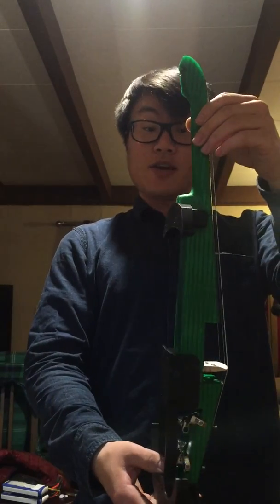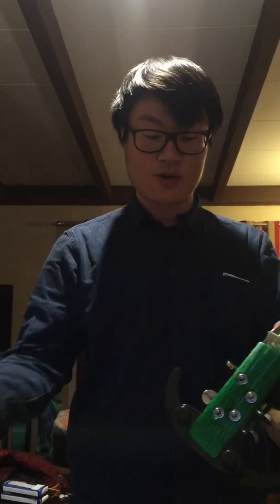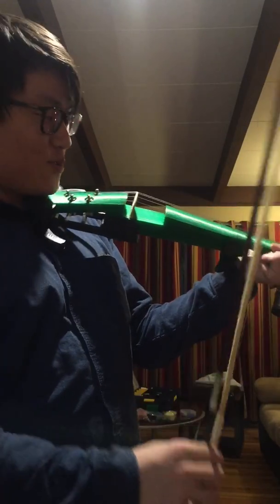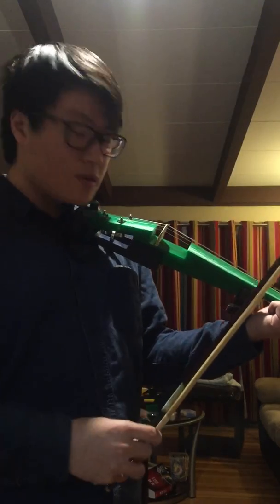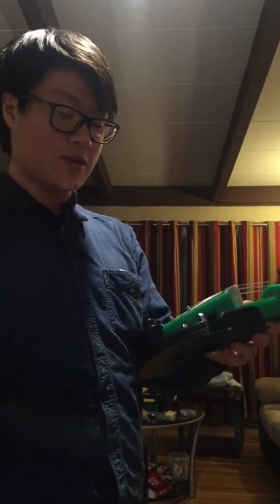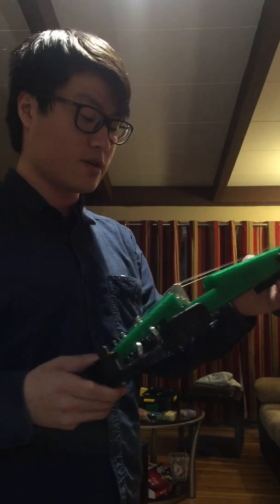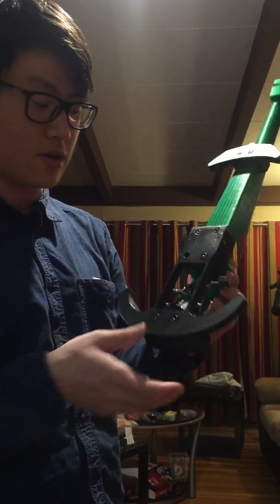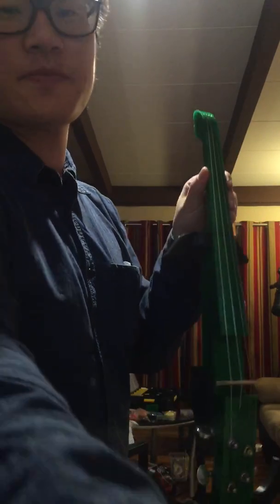How does a 3D printed violin sounds like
I printed with my Anet A8 printer. Using PLA and PETG

Thanks to firecardenal sharing this file!